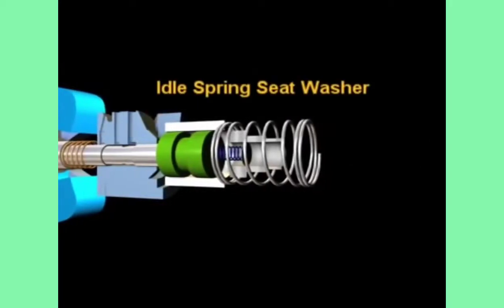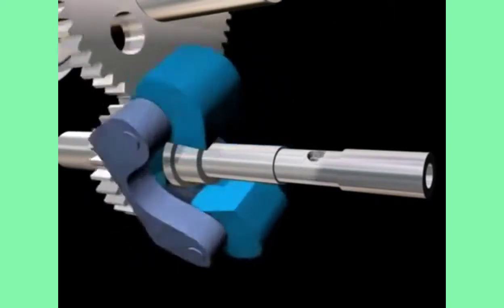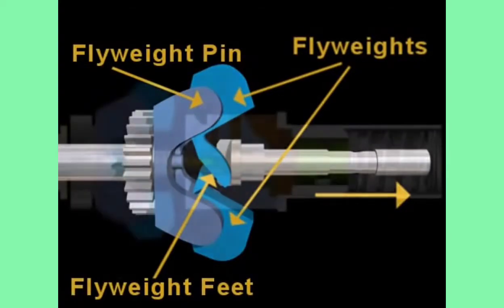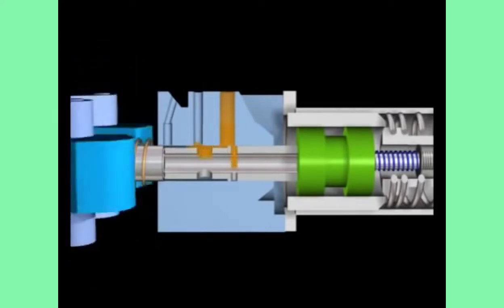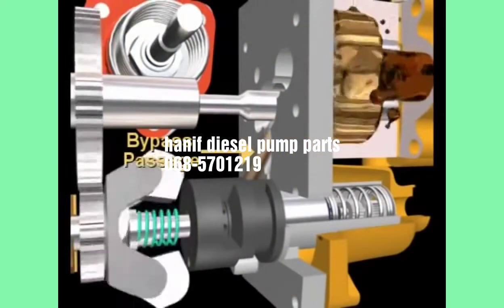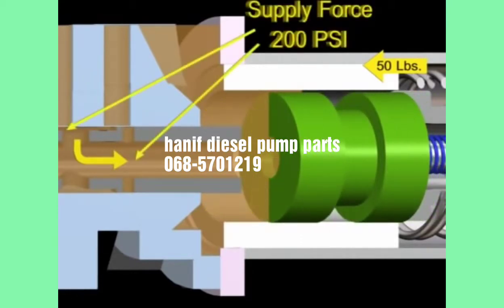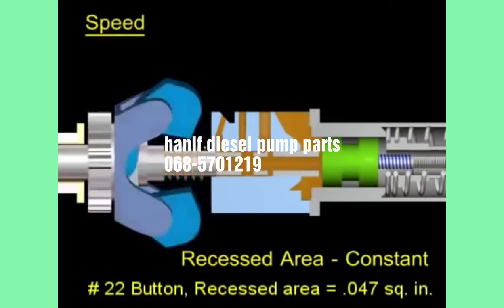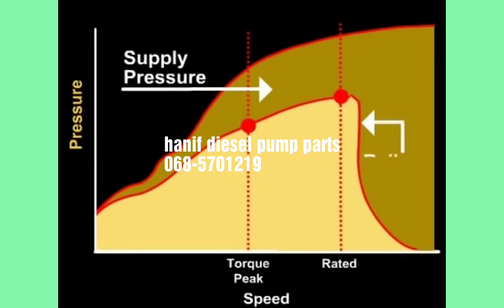cav pump parts video s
hanif diesel pump parts